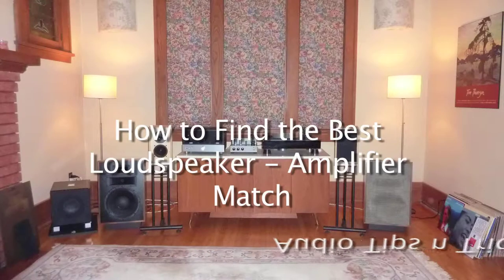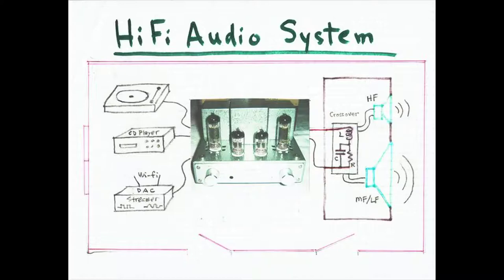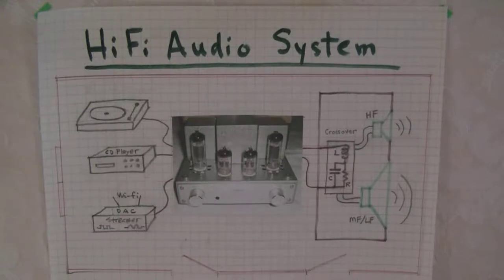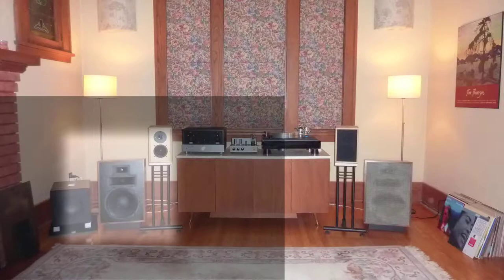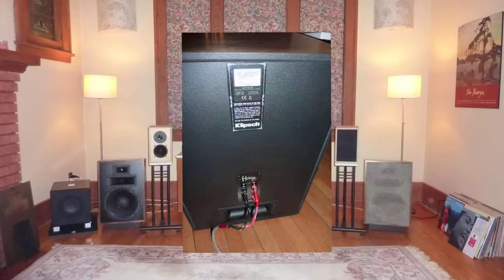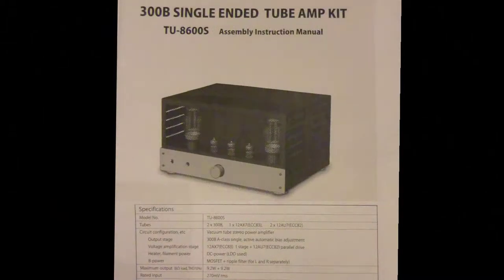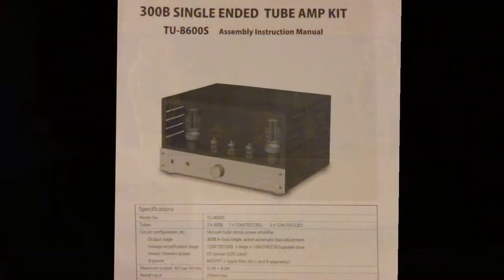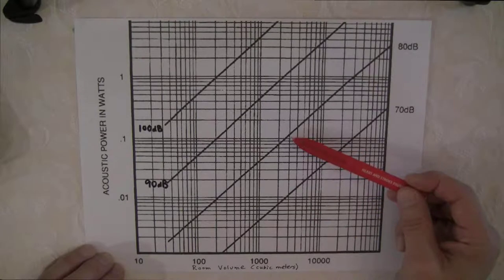How to Find the Best Loudspeaker - Amplifier Match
A step by step approach to help achieve an optimal amplifier - loudspeaker match factoring the size of your listening room and desired music listening level.